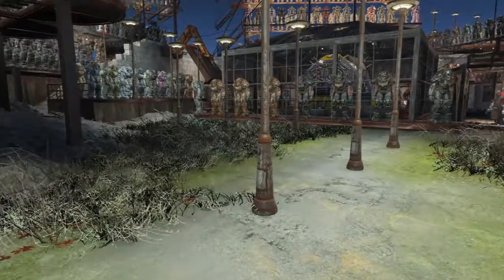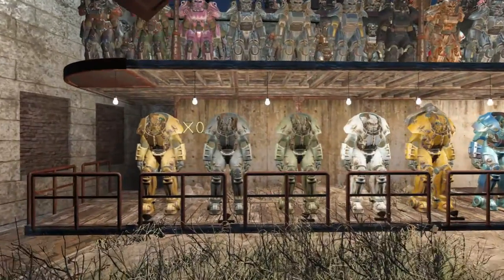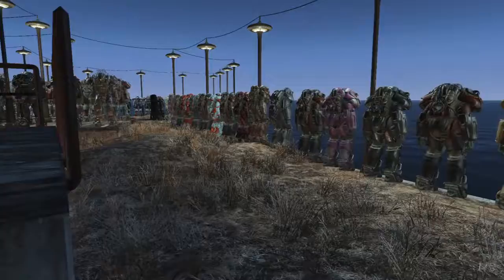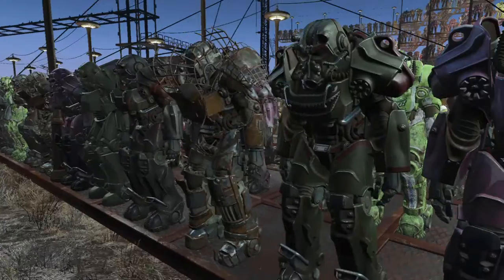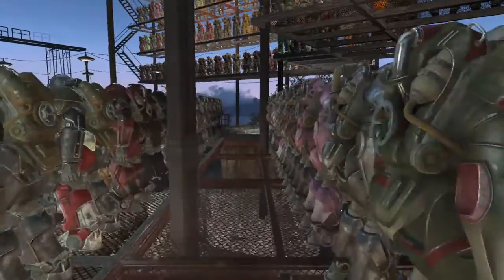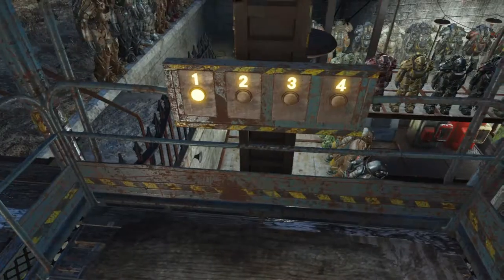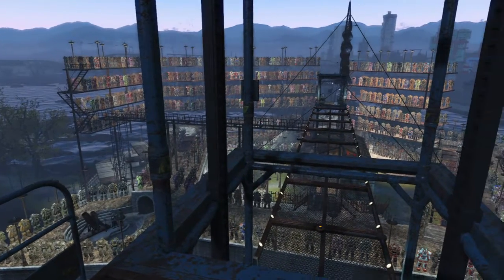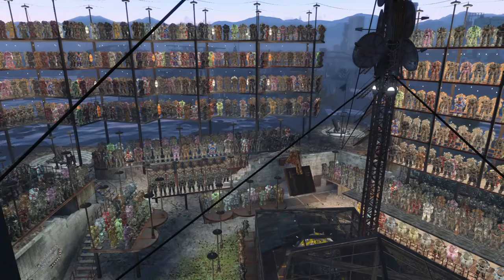Fallout 4 OCD Power Armor collection... You be the judge.